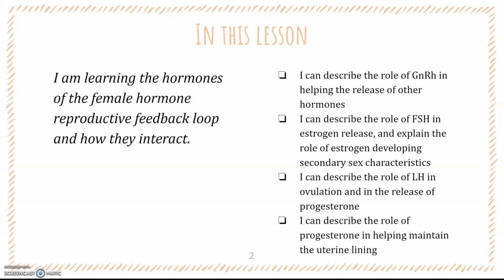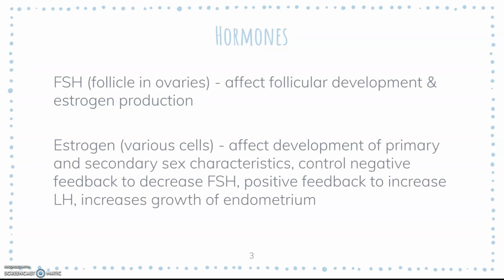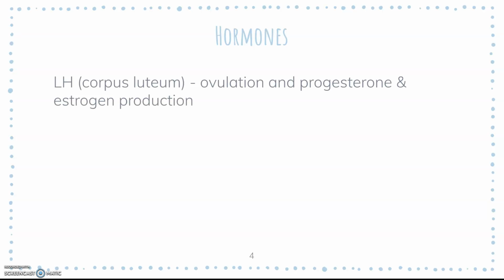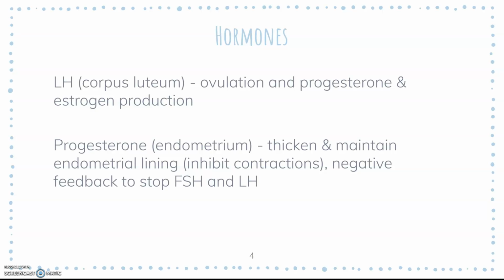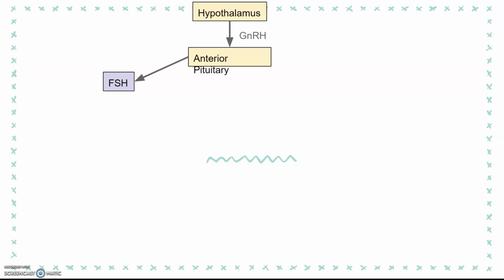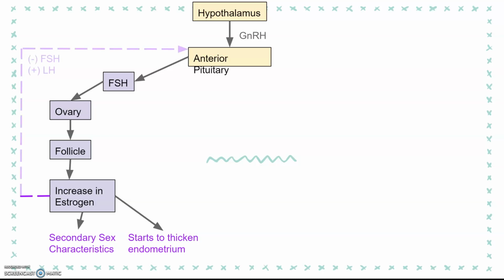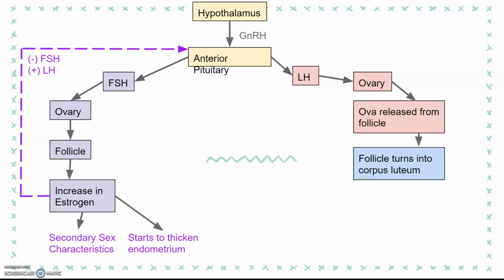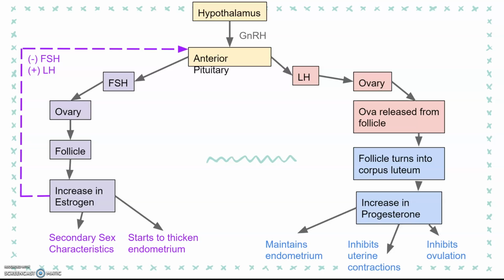Female Feedback Loop